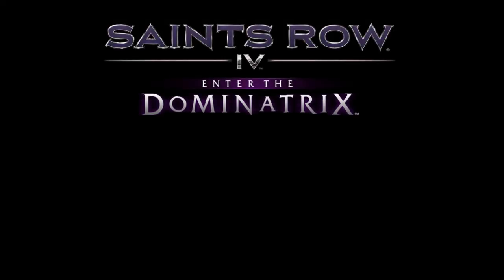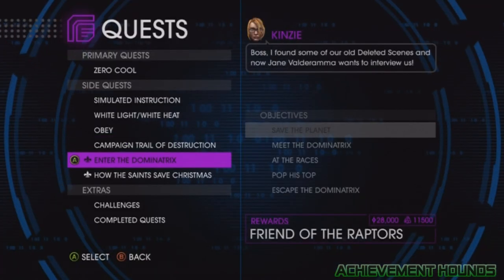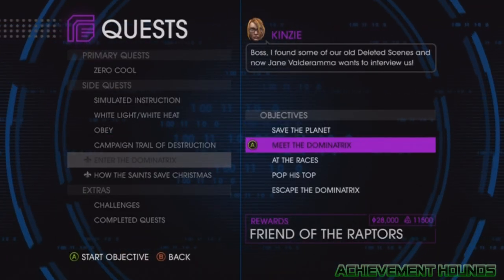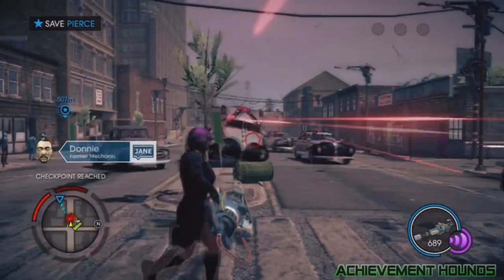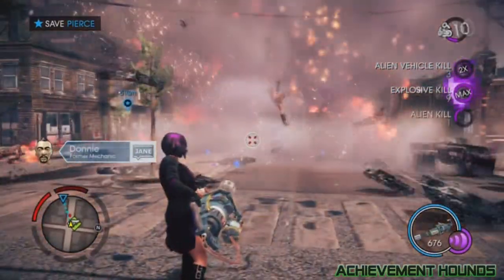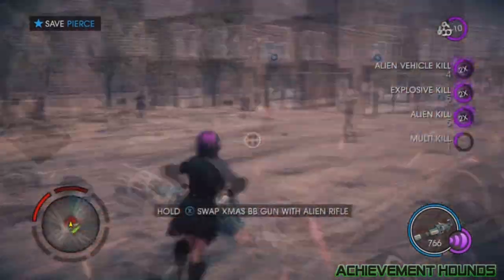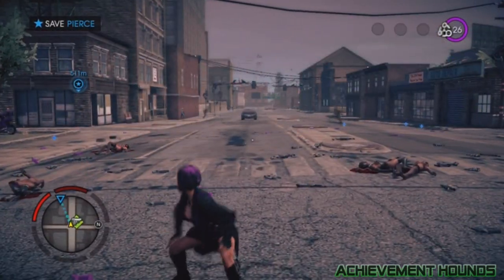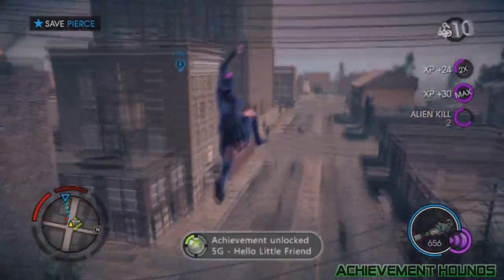How to get OMGWTFBBQ Say hello to my little friend Ultimate Hot potato Achievement in Saint's Row IV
How to get the OMGWTFBBQ , Say hello to my little friend , and Ultimate Hot potato Achievement in Saint's Row IV Enter The Dominatrix DLC
-Duke092